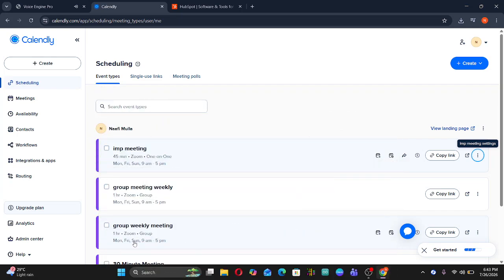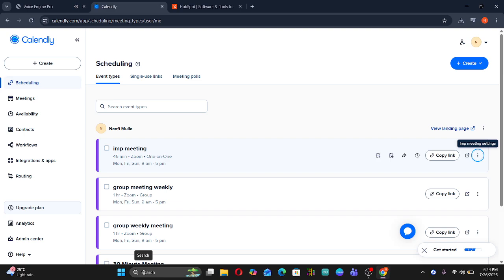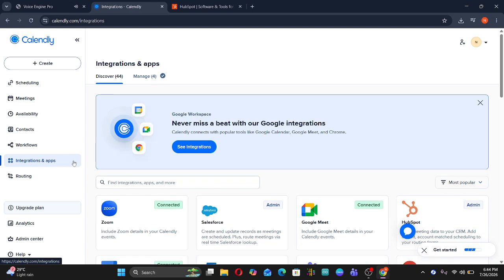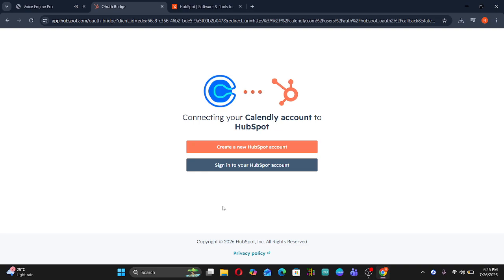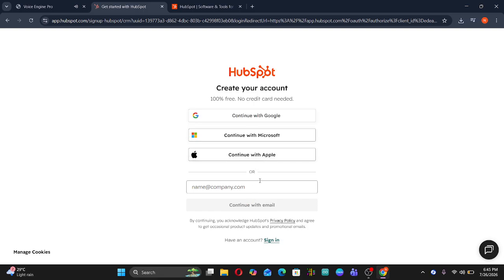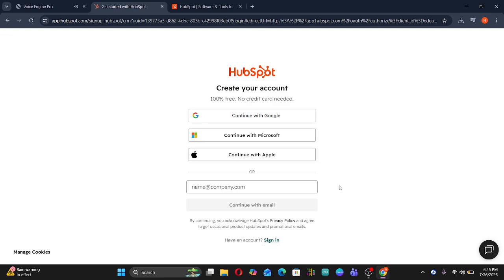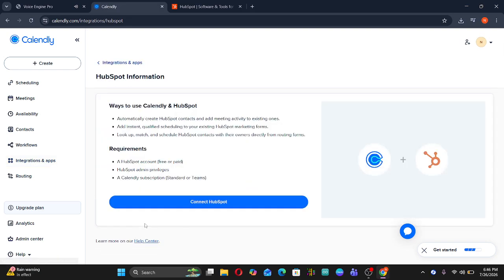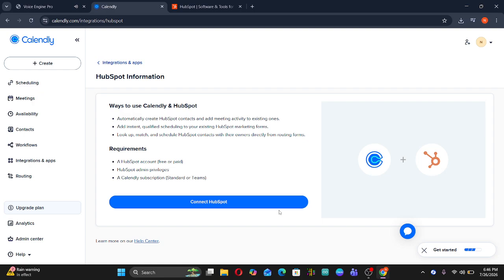How to Integrate Calendly with HubSpot (Step By Step) (2026 Guide)